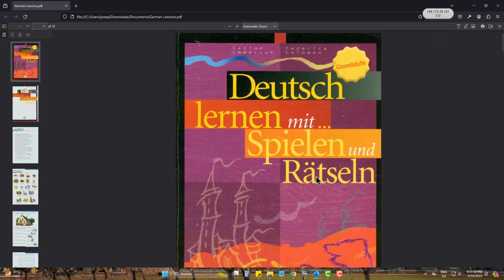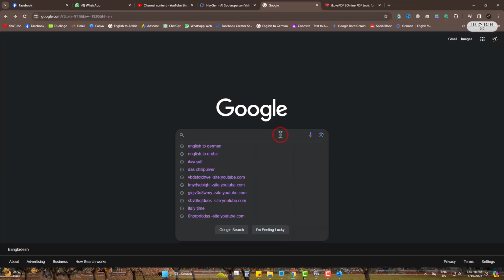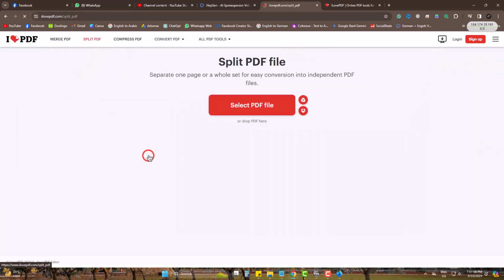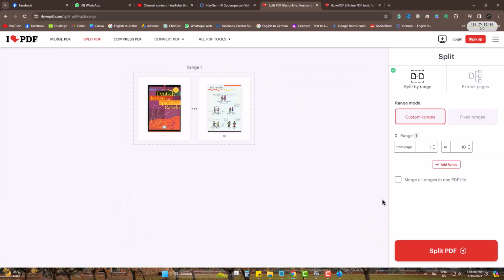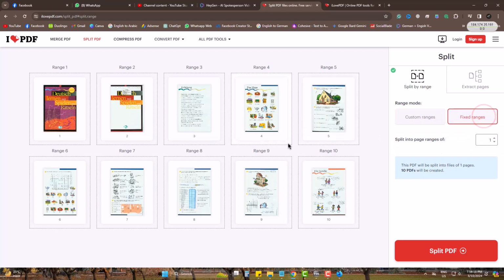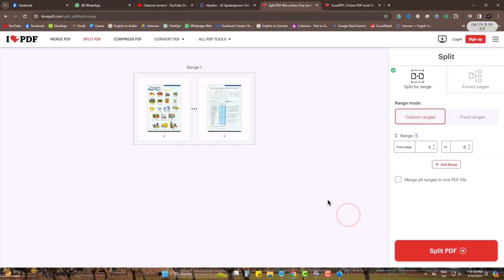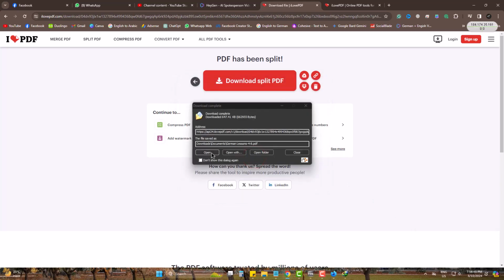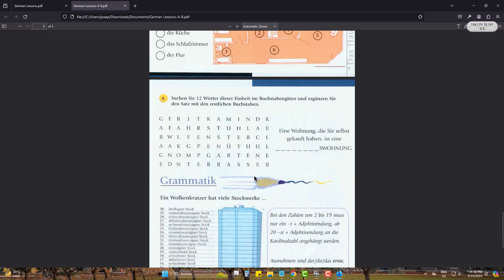Split PDF Online Tutorial - Make Separate PDFs for Free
Struggling with bulky PDFs?
Learn how to split a PDF into separate documents online FOR FREE!  This easy-to-follow tutorial will show you how to use a free online PDF splitter to create new, organized PDFs in just a few minutes.

If you're looking to streamline your PDF management tasks, look no further than free online tools like a split PDF online or a free PDF splitter. These convenient resources empower users to effortlessly separate PDF pages and create new PDFs with ease.
Whether you're organizing documents for work or personal projects, mastering these PDF tutorials can revolutionize your workflow. With the ability to organize PDFs efficiently, you can ensure smoother collaboration and enhanced productivity.
Embrace the power of these free online tools to simplify your document management journey and unlock new levels of experience.

No software downloads are required!  This video is perfect for anyone who needs to:

Extract specific pages from a PDF
Create separate PDFs from a large document
Organize your digital files more efficiently

This video covers the following ideas:
Split PDF online, free PDF splitter, separate PDF pages, create new PDF online, free online tools, organize PDFs, PDF tutorial.